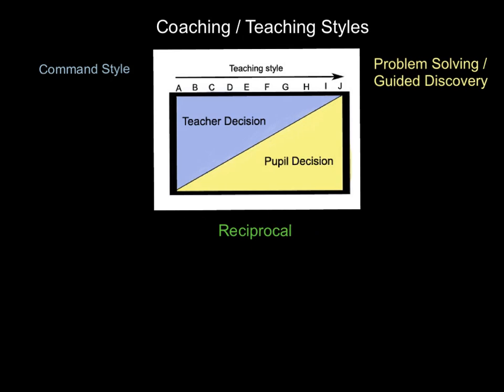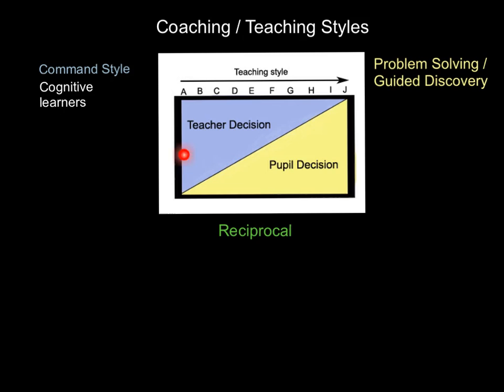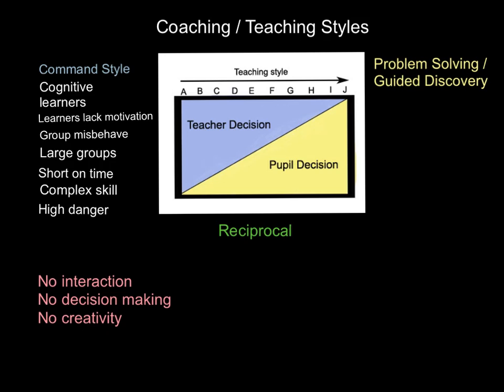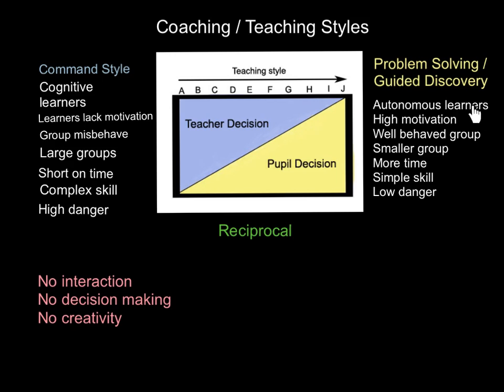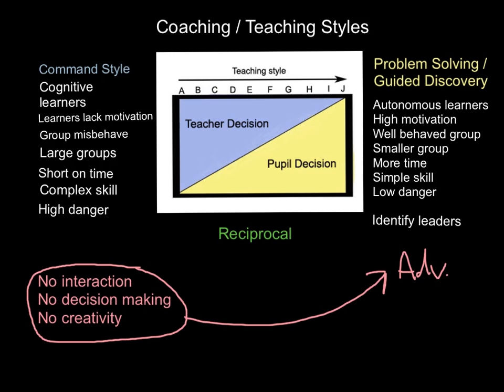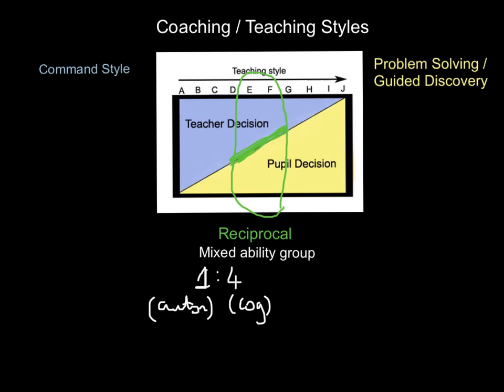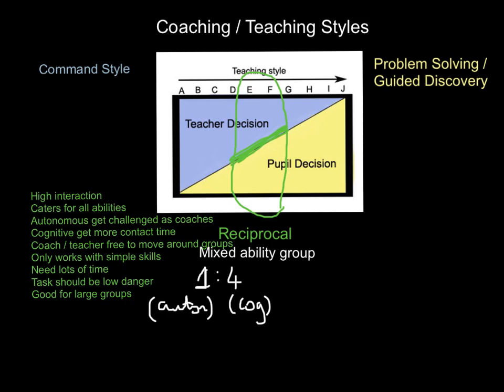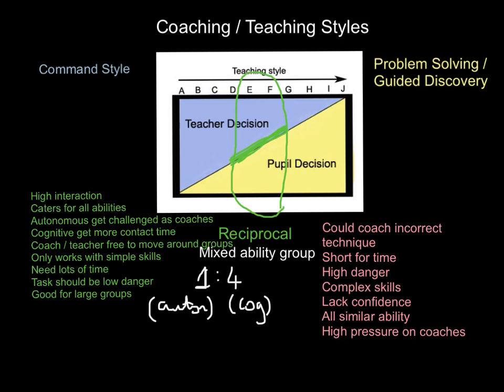Coaching or Teaching Styles